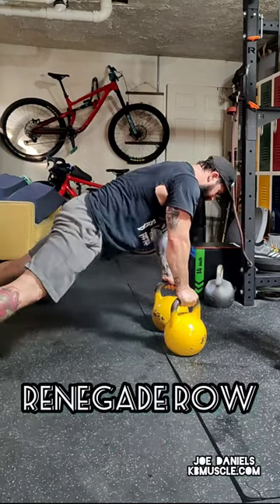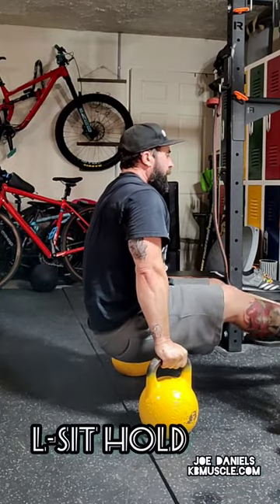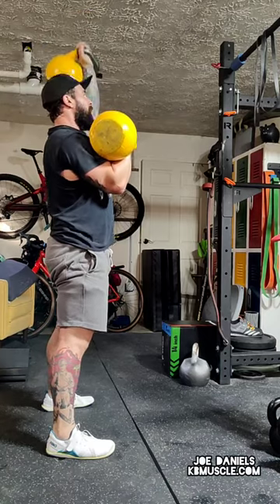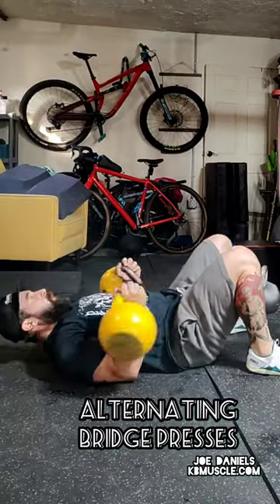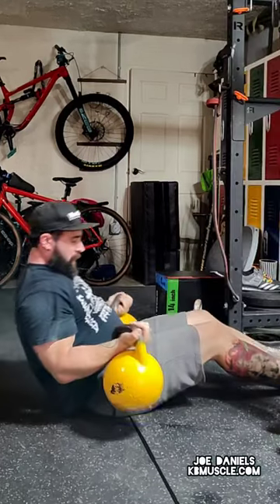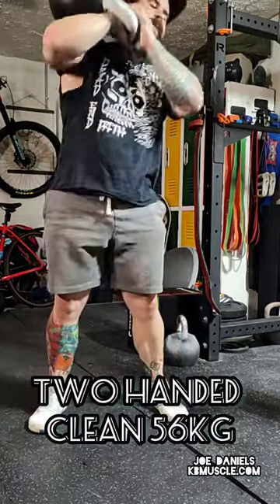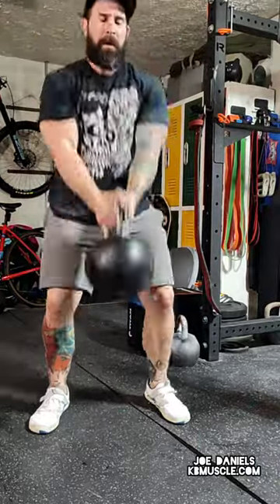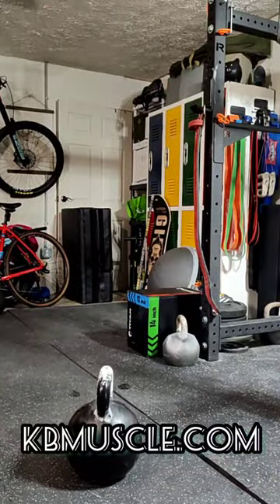TWO KBOMG Kettlebell Workout Finishers For You ( Great for GPP, BJJ or MTB )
Two KBOMG Kettlebell Workout Finishers 🌲

How would this session benefit your training?

My type of kettlebell training doesn't make thin, airbrushed bodies like you may see in exercise IGs and magazines. That's also a job to be that lean and very unrealistic for long periods of time. Incredible attention to nutrition.
Been there, done that, won't do it again.

Over time, it makes very dense muscle that will help you maintain flexibility and mobility along with resilience and longevity for adventures.

This was done after my main training which was an EMOM { every minute on the minute of 5 clean squat presses with 28kg}
I was smoked.
110 squat presses with 28kg will do that

But to be more well rounded, I added a few sets of these two circuits, Which are great for mountain biking hiking and exploring.

Session 1 TORSO w 2x16kg comp KBs.
RENEGADE ROWS
L SIT HOLDS
SEESAW PRESSES
L SITS
ALTERNATING BRIDGE PRESS
DOUBLE STRAIGHT ARM PULLOVERS

Session 2 HEAVY LEGS w 56kg @greatlakesgirya cast bell
TWO ARM CLEAN
GOBLET SQUATS
TWO ARM CLEAN
GOBLET REVERSE LUNGES

I've always been fascinated by this @bjork baseline from Army Of Me.

🎯SAVE this SIMPLE STRENGTH SESSION
🎯TAG ME IF YOU TRY
💥BUY SOME PROGRAMS AT
KBMUSCLE.COM

JOE